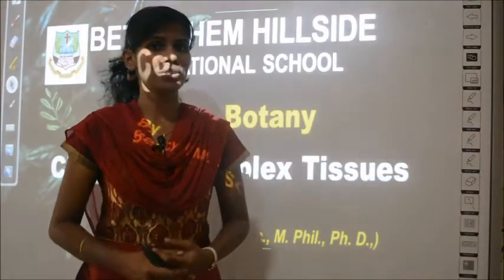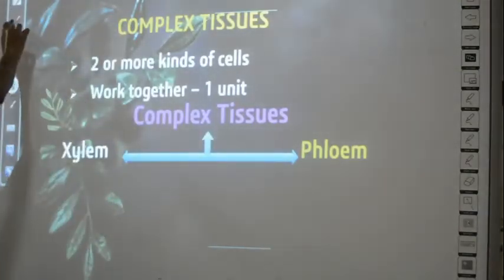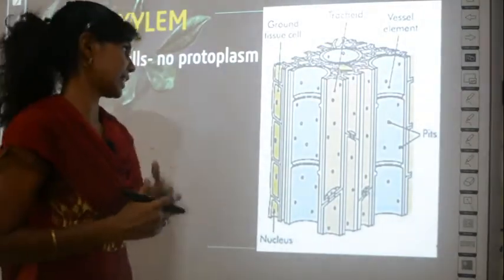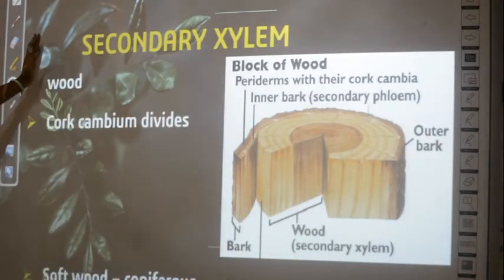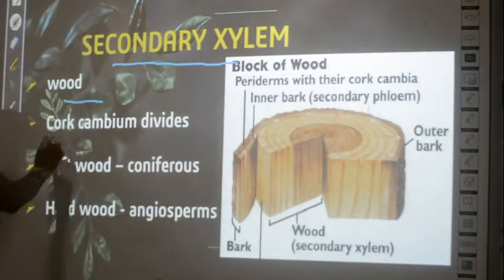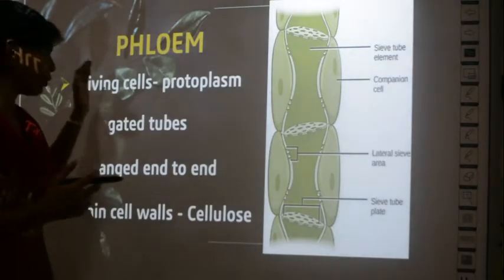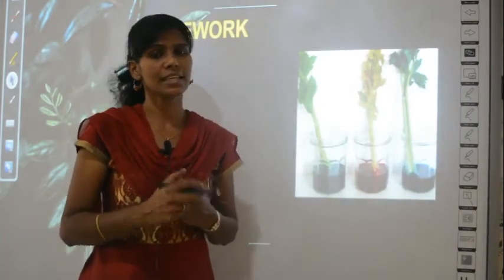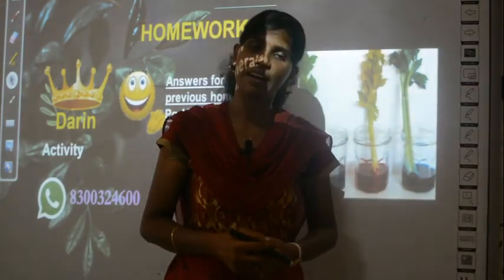Grade 7 Botony / Complex Tissues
This video explains about the structure of xylem and phloem